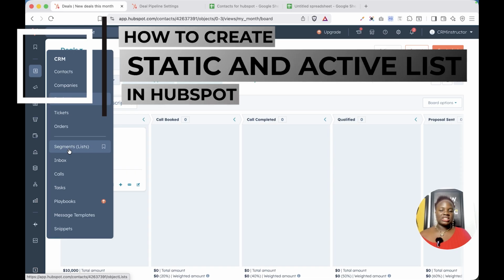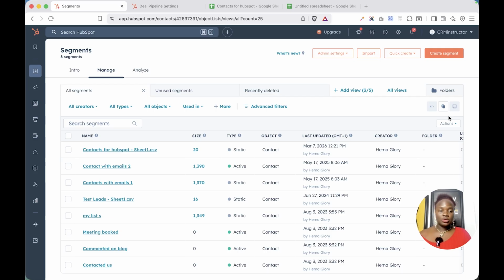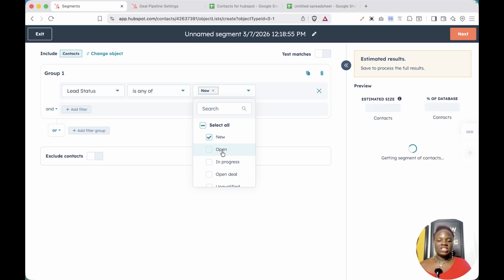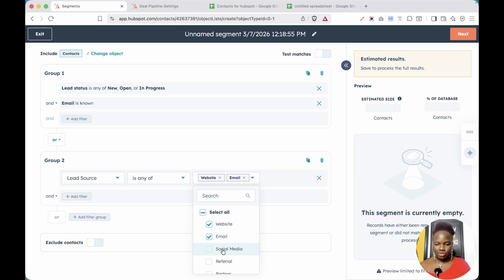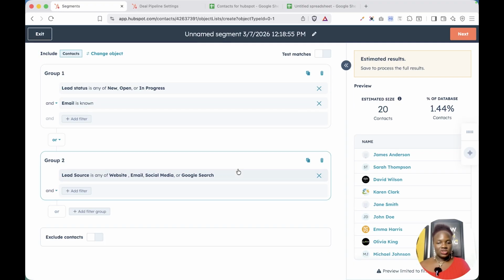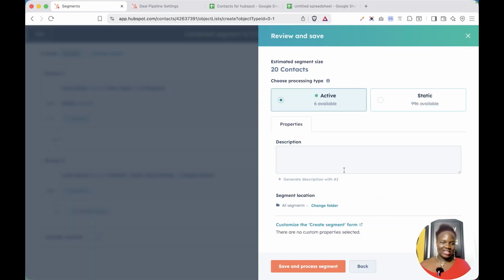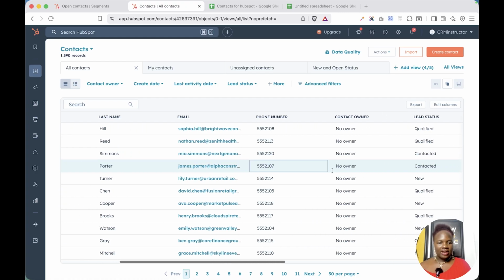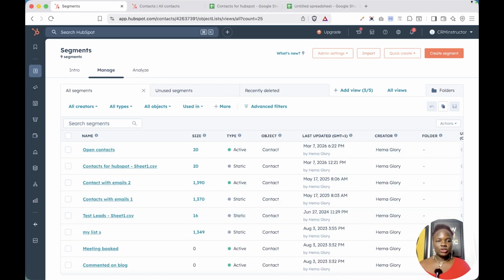Why Your HubSpot Emails Aren't Converting (Hint: It's Your List Strategy)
Learn how to create static and active lists in HubSpot in this complete 2026 step-by-step tutorial. In HubSpot, lists — now also called segments — are how you group and organise your contacts for targeted email campaigns, workflows, and reporting. This video shows you exactly how to create both types, understand when to use each one, and build a contact segmentation system that makes your marketing far more effective.

Note: HubSpot renamed "Lists" to "Segments" in February 2026. This video covers both the old navigation (Contacts _ Lists) and the updated navigation (CRM _ Segments) so you can follow along regardless of your account type.

This HubSpot lists and segments tutorial is ideal for business owners, marketers, CRM admins, and anyone using HubSpot who wants to send more targeted emails, run smarter workflows, and manage their contact database with precision.

🎯 What you will learn in this HubSpot lists tutorial:
✅ The difference between active lists and static lists in HubSpot
✅ How to create an active list in HubSpot step by step
✅ How to create a static list in HubSpot step by step
✅ When to use an active list vs a static list in HubSpot
✅ How to set filters and criteria for your HubSpot lists